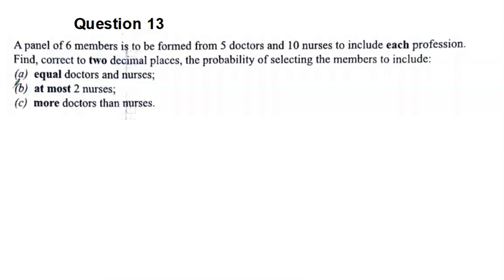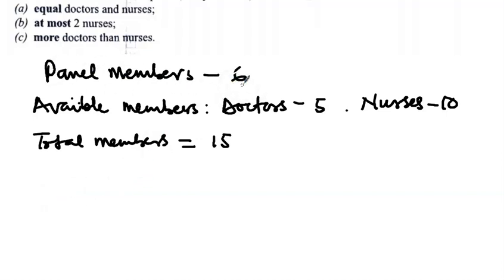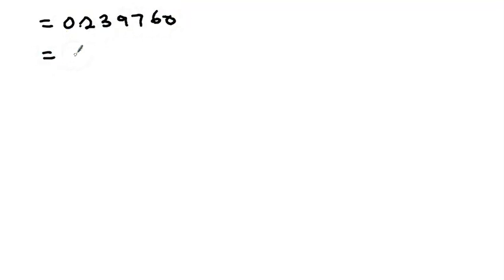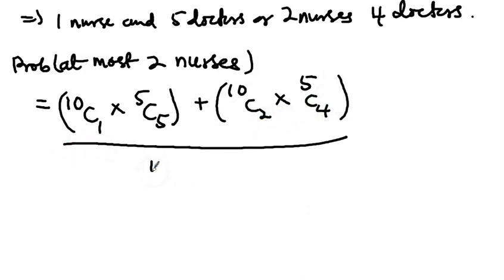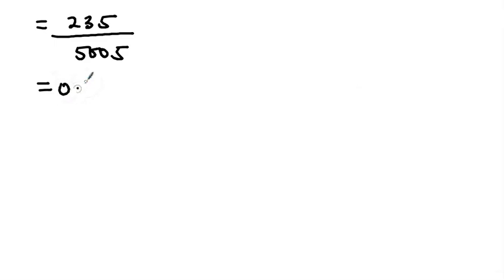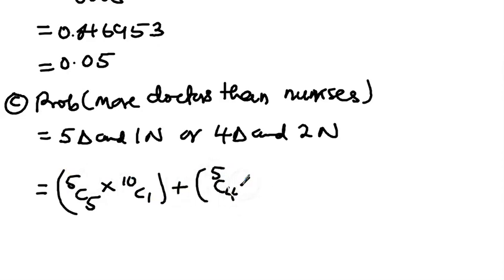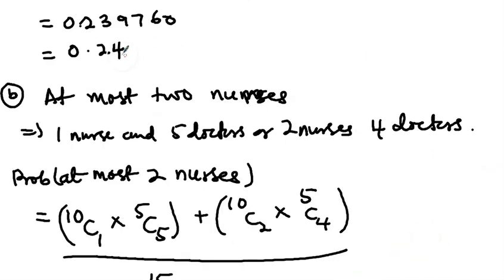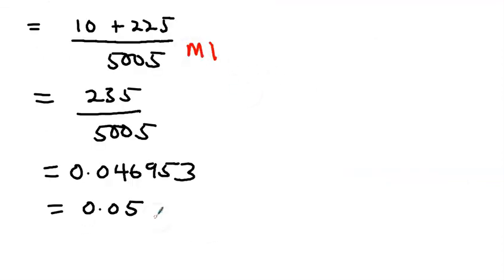WASSCE 2022| EMATH Q13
WASSCE PAST QUESTION |2022 || PROBABILITY |||